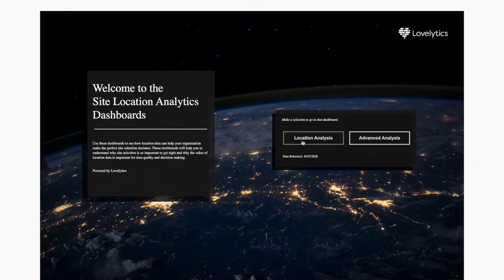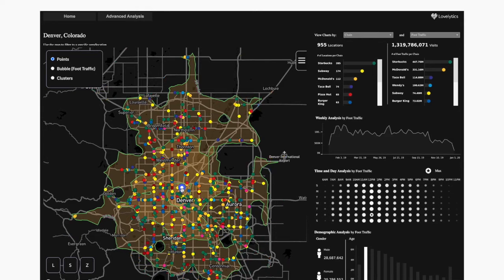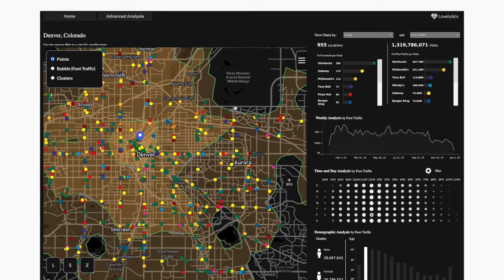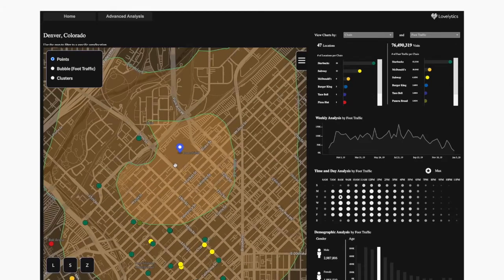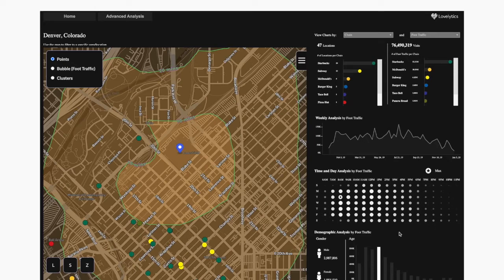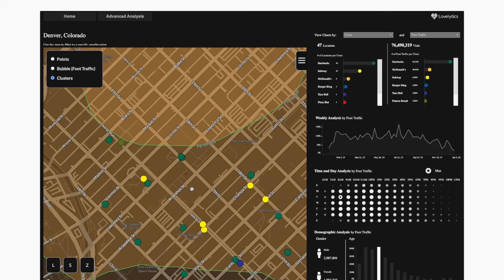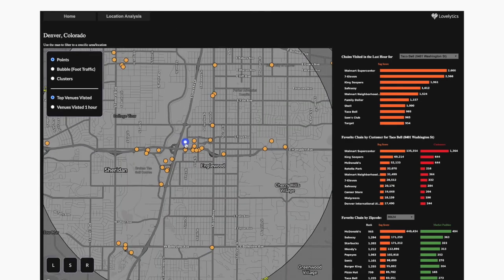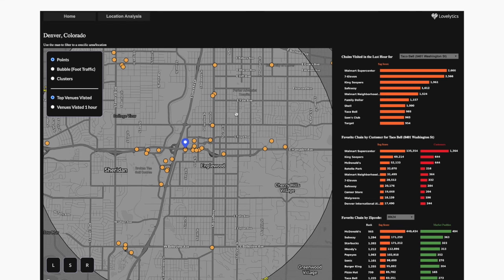Site Selection Analytics in Tableau, Powered by Lovelytics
See how Lovelytics works with retail, finance, and other brick-and-morter organizations to empower them with tools to make site selection faster and smarter.

In the demo, you will see Lovelytics demo how a fast food restaurant could leverage Tableau, 1st party data, and 3rd party data, such as Foursquare or Safegraph to make smart site selection decisions.